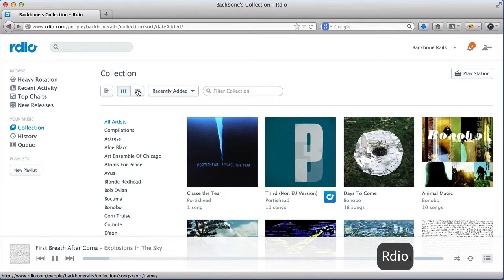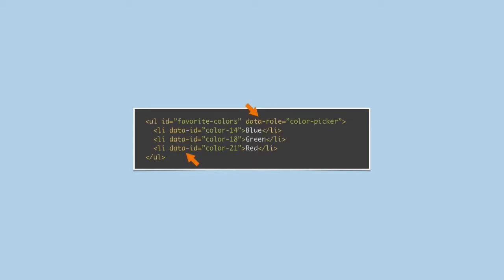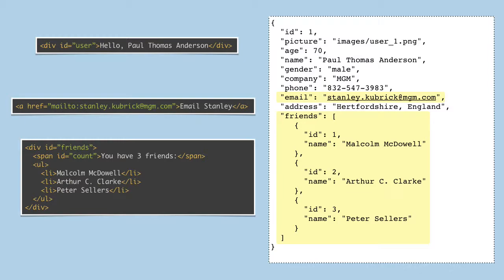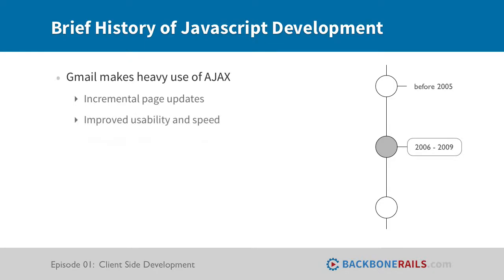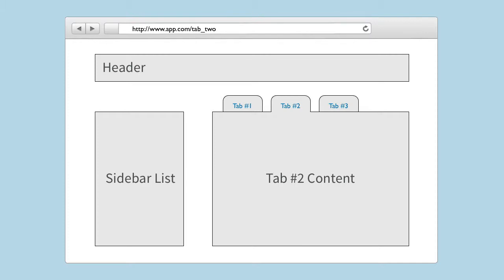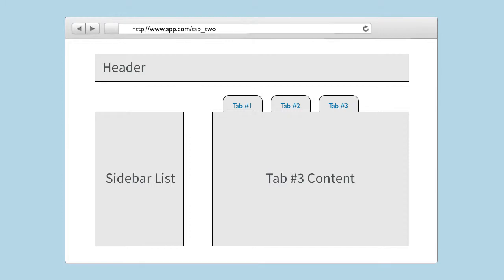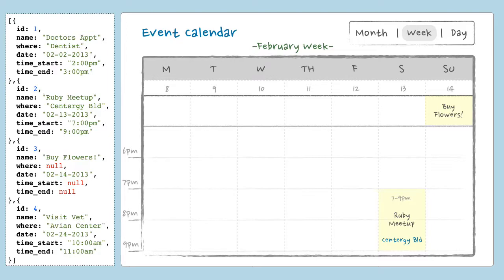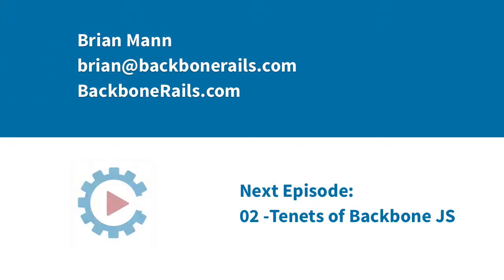ROR BackboneRails 1 Client Side Development